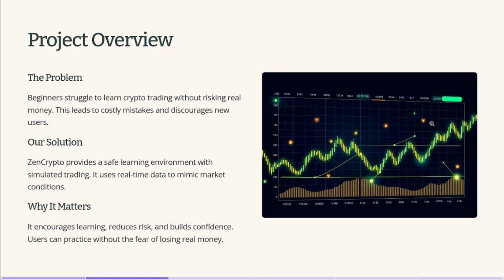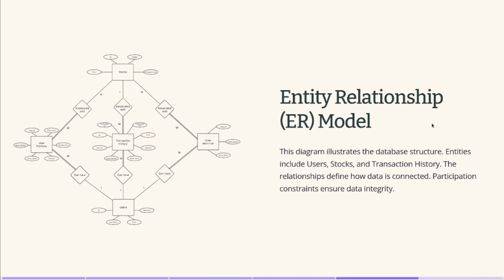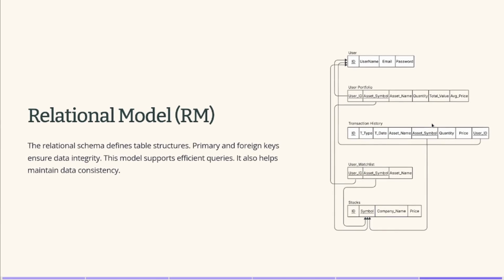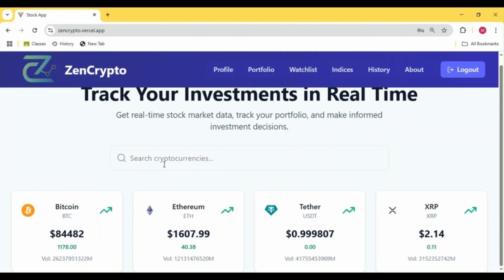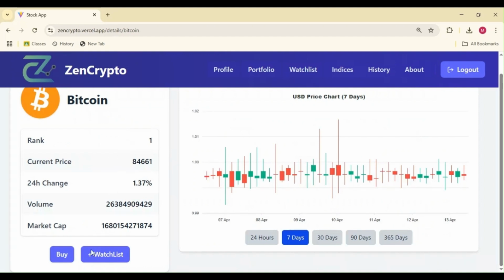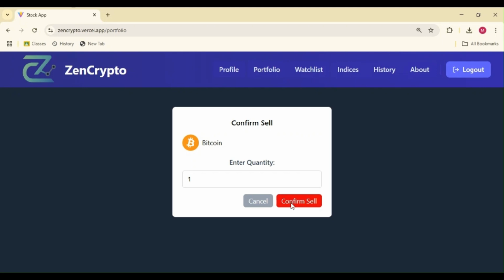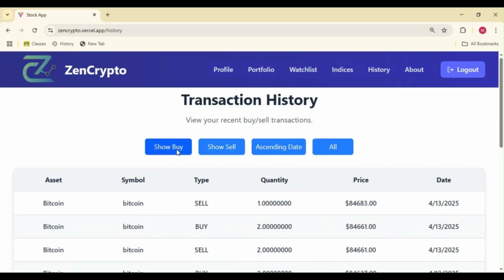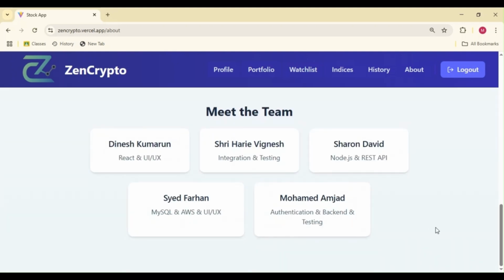ZenCrypto Project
ZenCrypto – Crypto Market Simulation Web App | DBMS Project Showcase
🔗 Live Project:
zencrypto.vercel.app

Welcome to our demo of ZenCrypto, a modern, crypto market simulation platform developed as a DBMS course project. It allows users to simulate trading cryptocurrencies in a clean and intuitive environment.

💰 Key Features:

Buy/sell simulated cryptocurrencies

Track portfolio balance in real-time

Secure user authentication & session handling

Smooth, Zen-inspired UI for a calm trading experience

🛠️ Built With:

Frontend: React.js

Backend: Node.js + Express

Database: MySQL

APIs: REST APIs for user actions, transactions, and crypto data

👥 Created by: TEAM KNULL